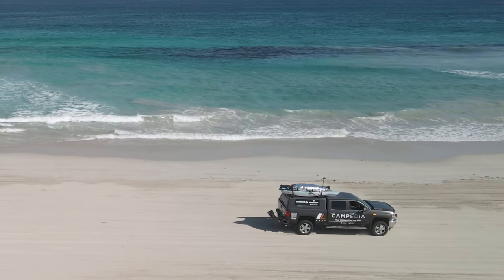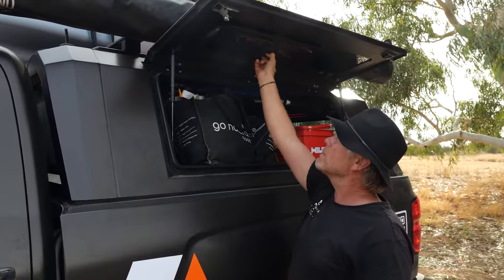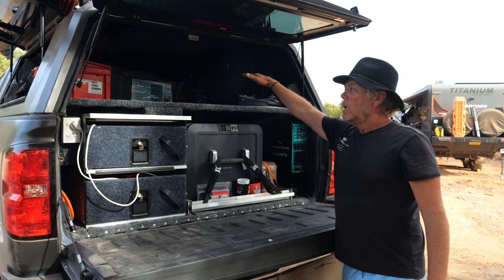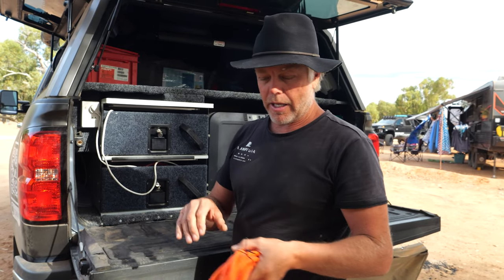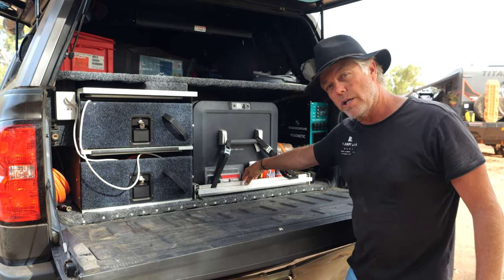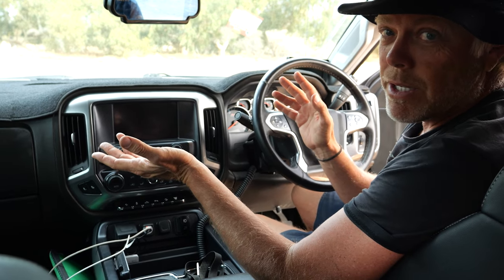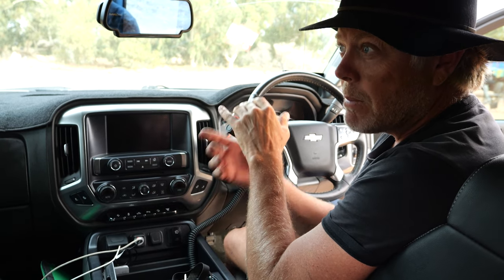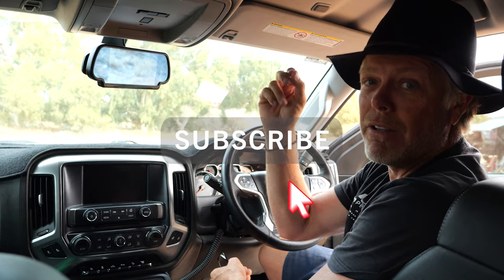Full-time Touring Rig Walk-Through Chevy 2500HD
Full-time Touring Rig Walk-Through Chevy 2500HD I talk about fuel economy, storage towing complicity it's all covered.

DOWNLOAD THE CAMPEDIA APP